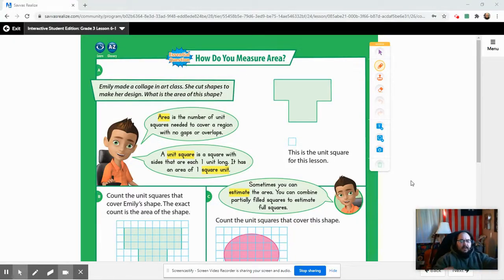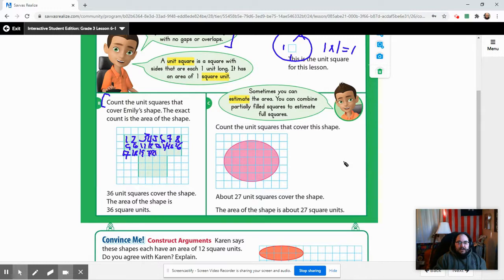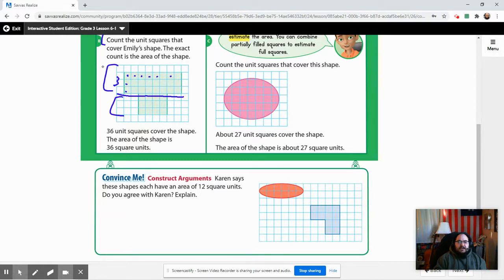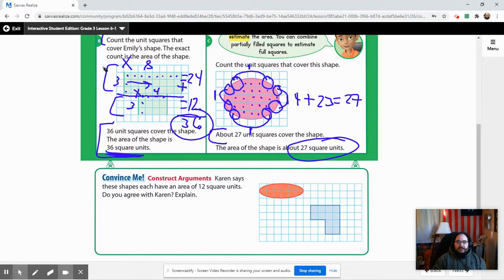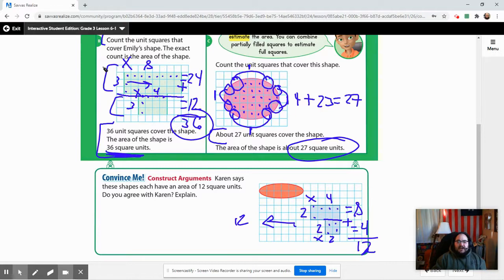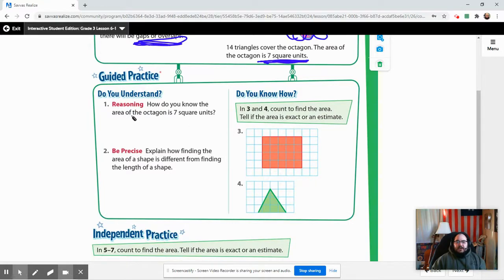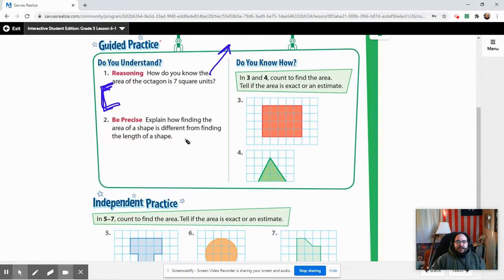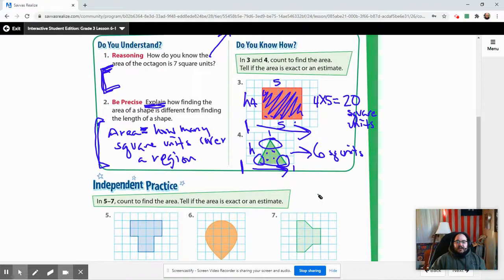Covering Regions: Savvas enVisionmath2.0 Third Grade, Lesson 6-1 (Area and square units, 3rd grade)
This short video covers the Guided Practice section of Lesson 6-1 for Covering Regions in Savvas enVisionmath's third grade math curriculum. We cover the basics of how to figure out the area of regions (the surface of shapes).